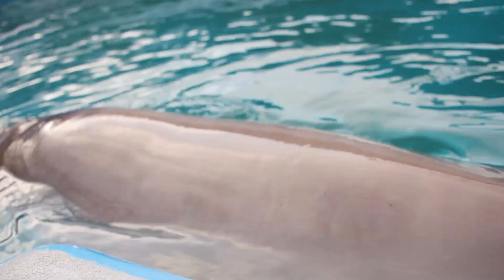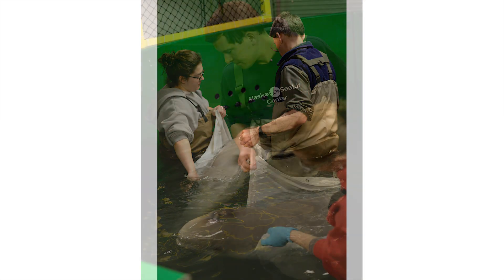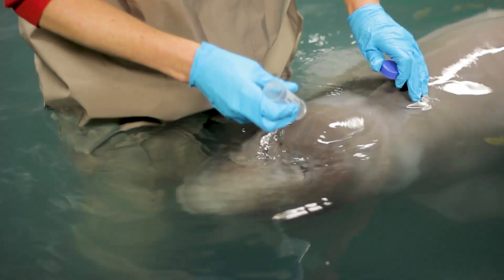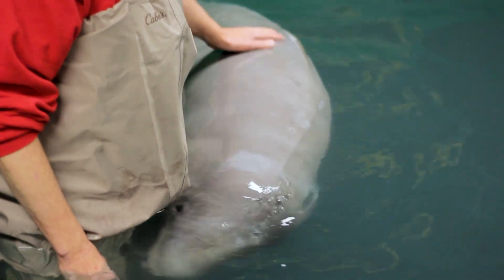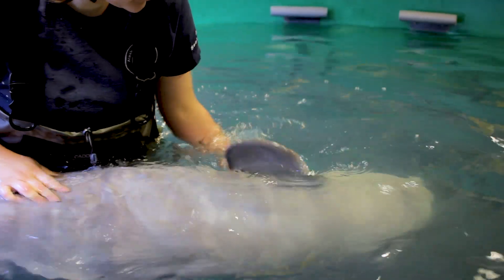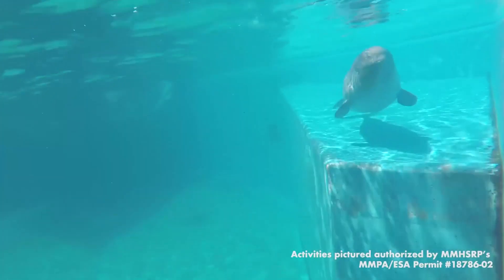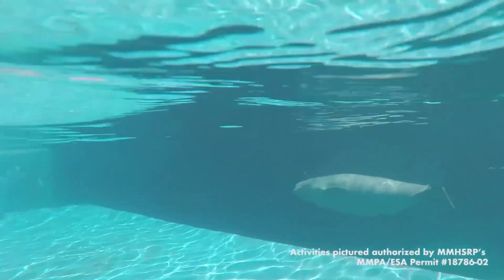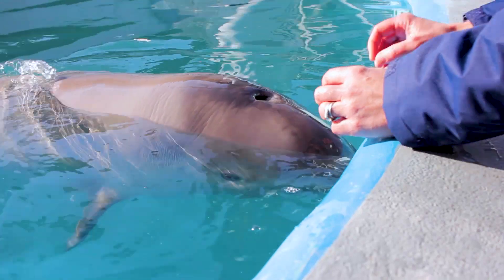Belugas Count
We are thrilled at how far Tyonek has come after being found stranded a year ago. Here is his story.